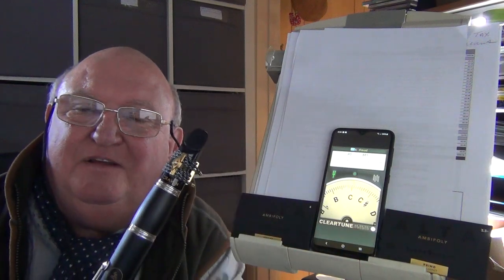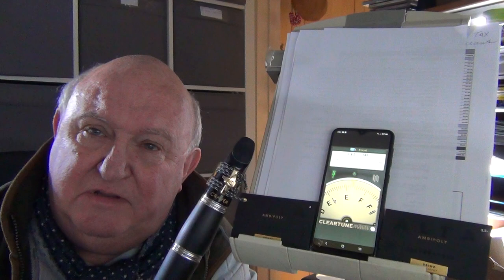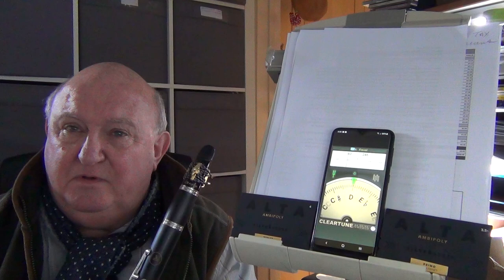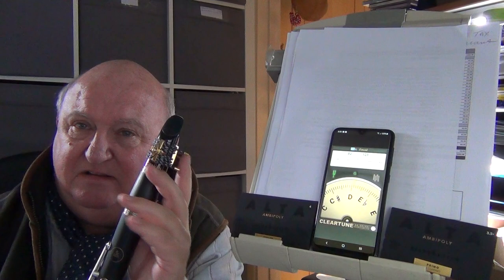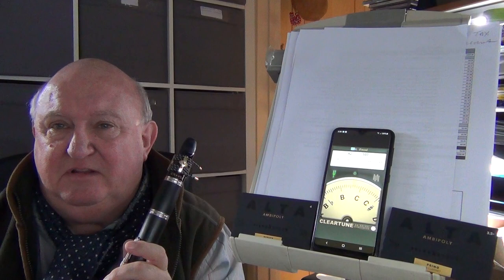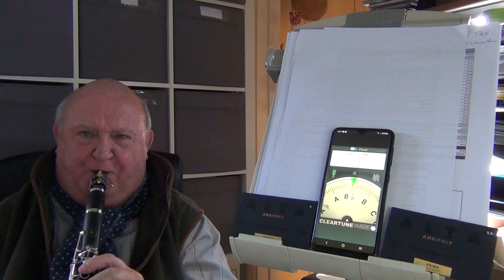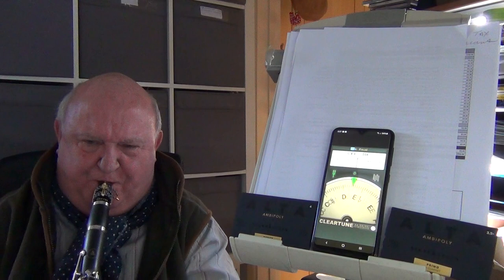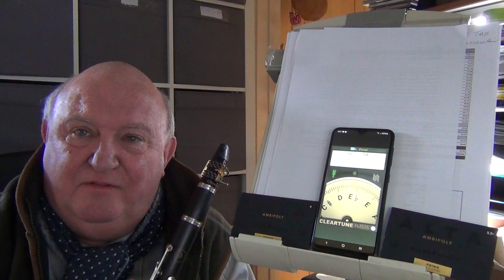The Amazing LC Craven Sonoro Clarinet is SO in tune!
New A clarinet from RIDENOUR CLARINET PRODUCTS UK Ltd : the CRAVEN/SONORO A clarinet, excellent tuning, evenness of sound. Hopefully affordable for professionals and ideal for students on a budget.  Special offer at present for just £650 inclusive of postage to UK NORMAL PRICE £850 includes CRAVEN PRO mouthpiece and professional set up with white leather pads and fine tuning tweaks from Les Craven why not pair this clarinet with a Ridenour Libertas or 576b or the New Noblissima Bb available home of RIDENOUR CLARINET PRODUCTS UK Ltd